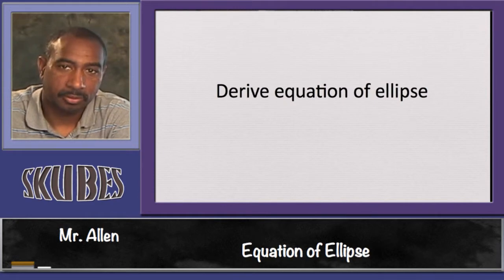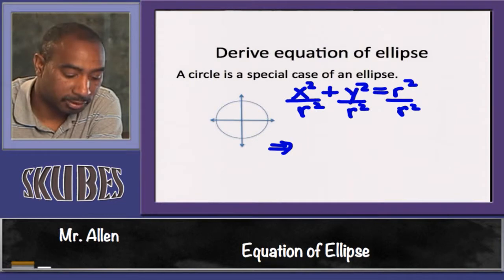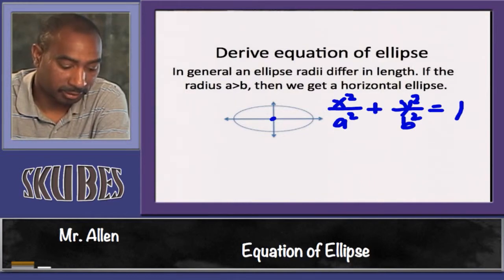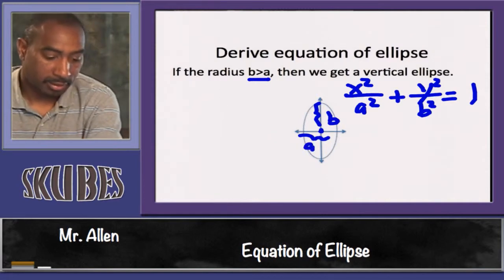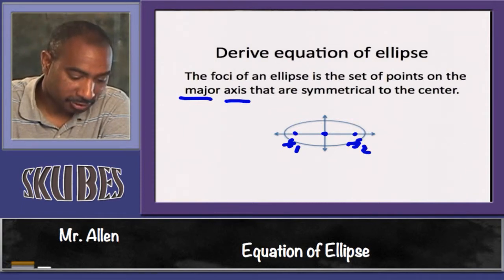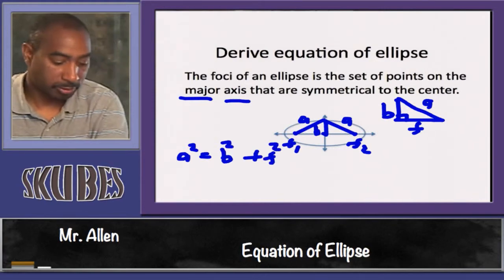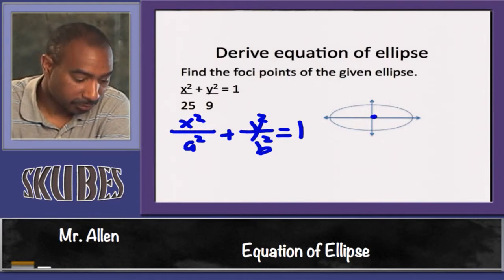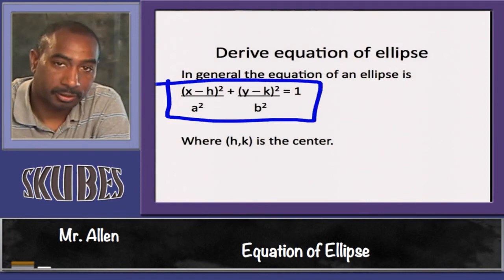Equation of an Ellipse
G.GPE.3
Derive the equation of a circle of given center and radius using the Pythagorean Theorem; complete the square to find the center and radius of a circle given by an equation.